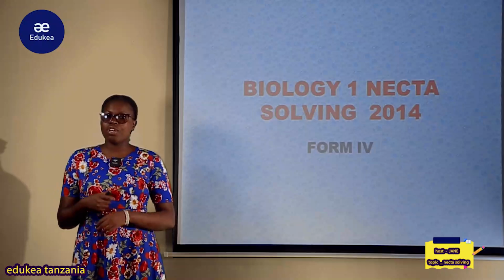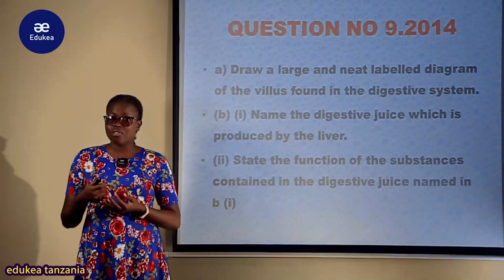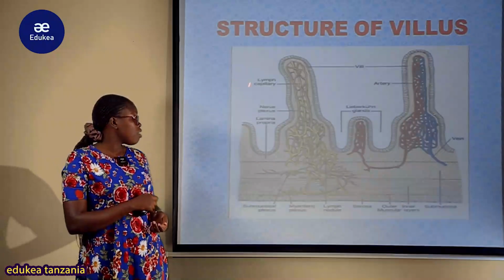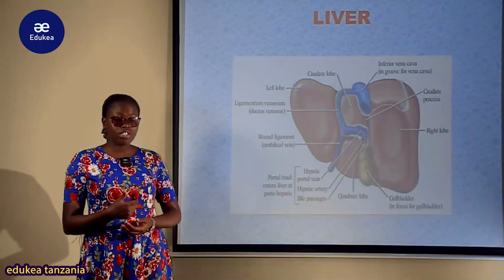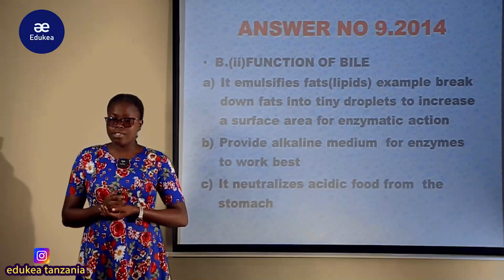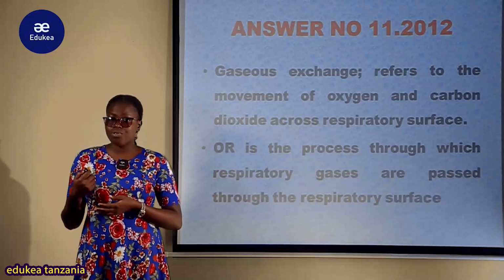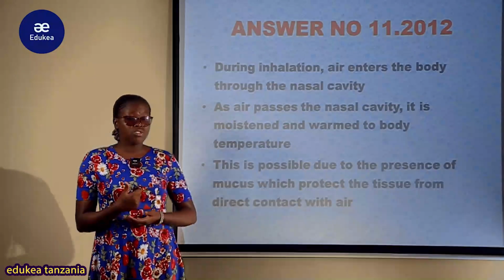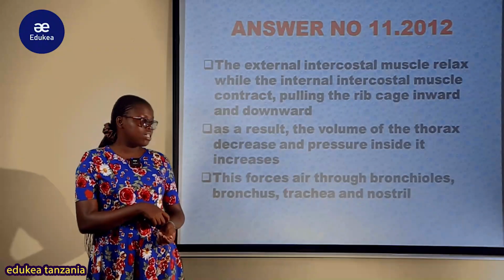BIOLOGY NECTA 2014 FORM IV QUESTION NO 9